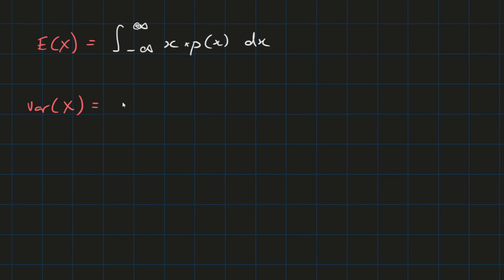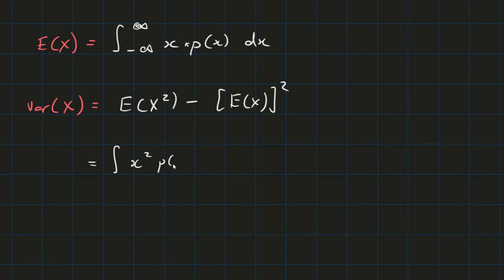Continuous Expected Value and Variance